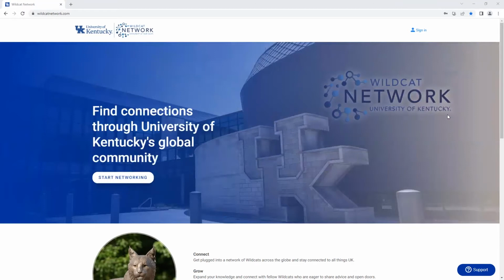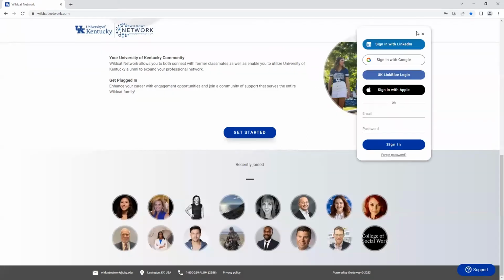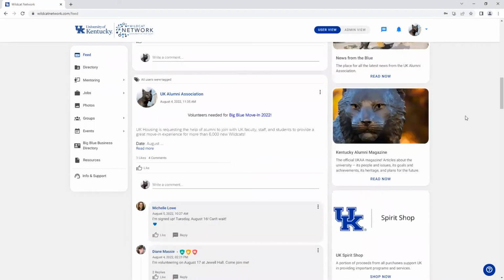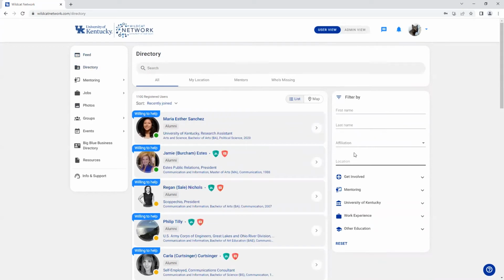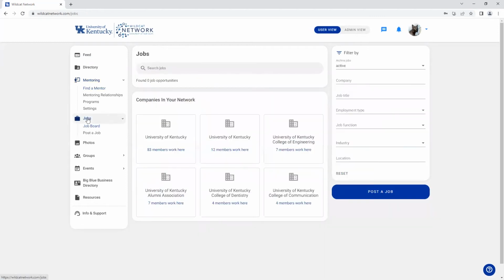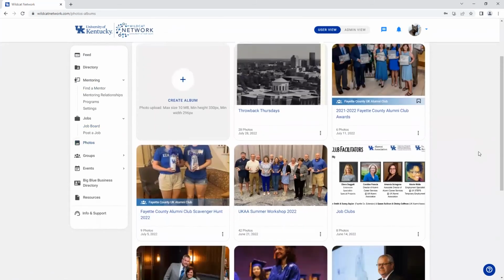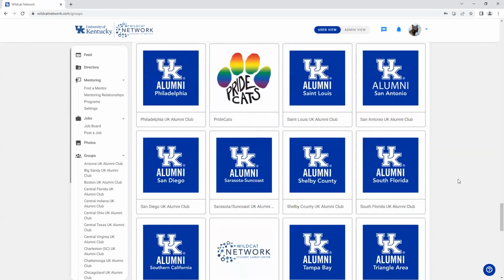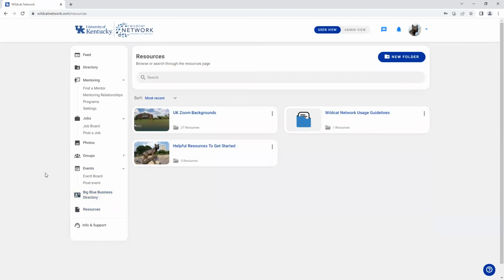How to Use Wildcat Network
Wildcat Network is an online community for UK alumni and students. Created to engage Wildcats around the globe, Wildcat Network serves as a resource for professional networking, mentoring, events and opportunities for Wildcats worldwide. Check out this tutorial to start using Wildcat Network today.

00:09 Welcome
00:20 What is Wildcat Network?
00:45 Home Page
00:55 Create an Account
01:30 Main Page Breakdown
01:42 Middle Area
01:48 Right Side
01:58 Left Bar
02:03 Directory
02:31 Mentoring
02:50 Job Board
03:08 Photos
03:21 Groups
03:47 Events Board
03:58 Big Blue Business Directory
04:09 Resources